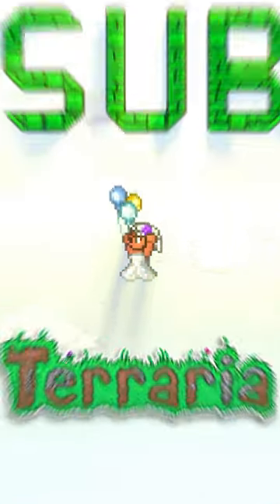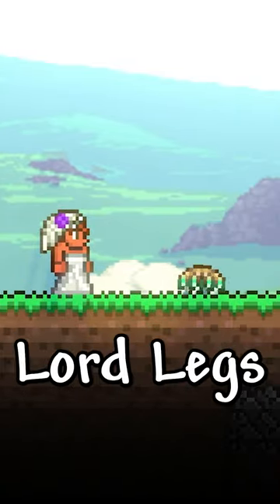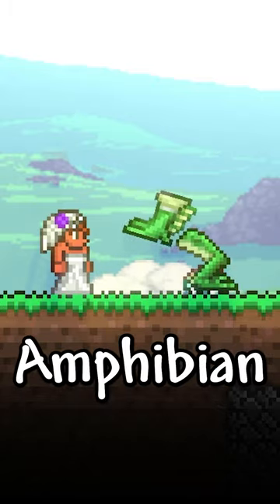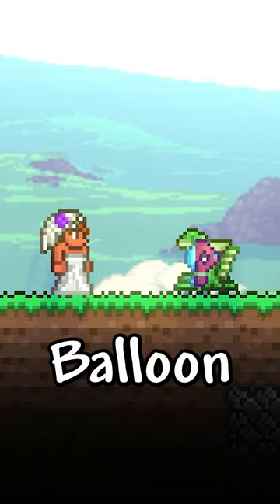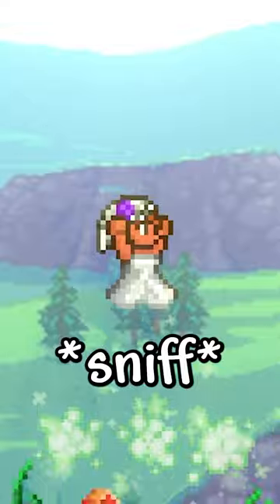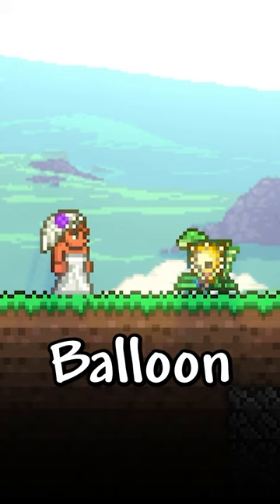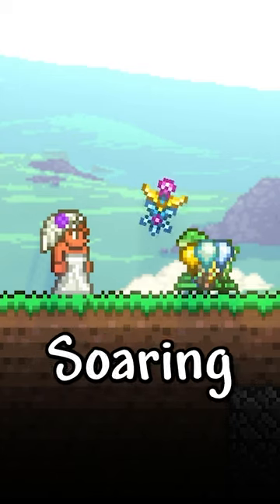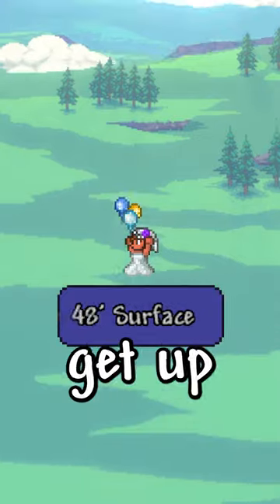Highest Jump in Terraria!!